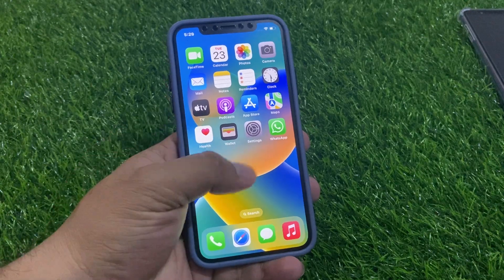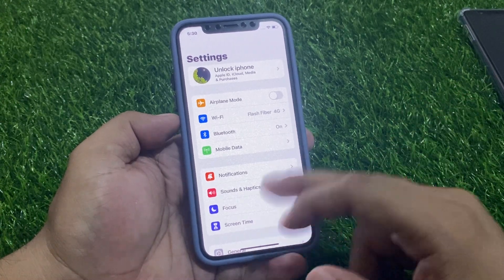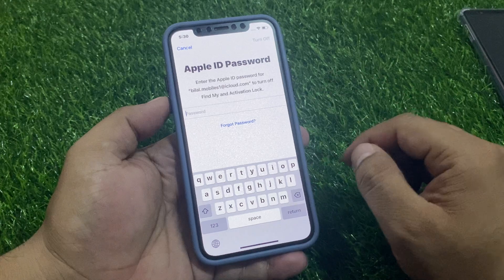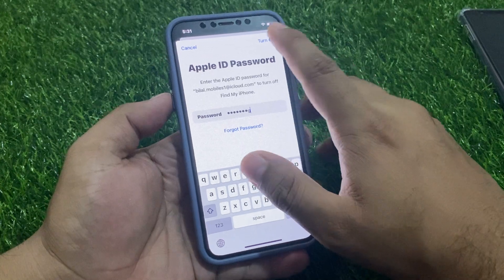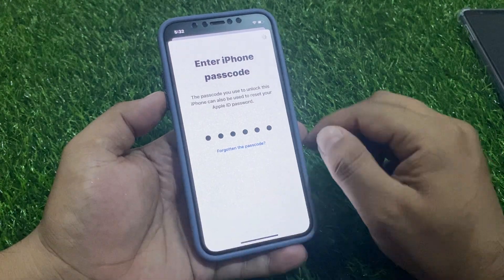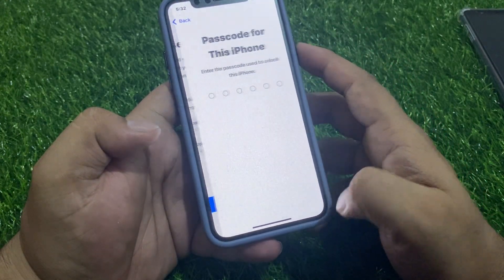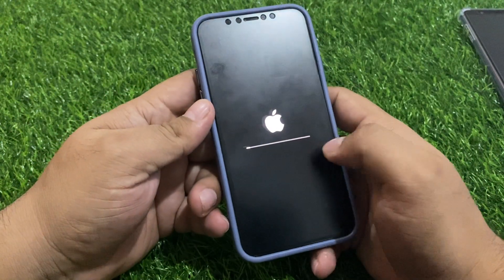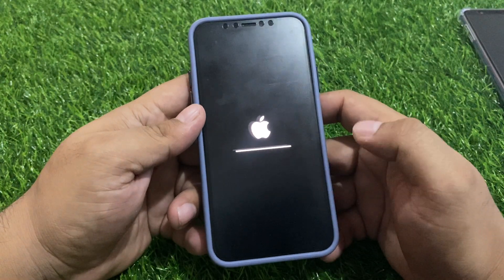How To Factory Reset iPhone X/Xr/Xs/Xs Max iF Forgot Apple iD Password !Erase iPhone Without Pc 2023